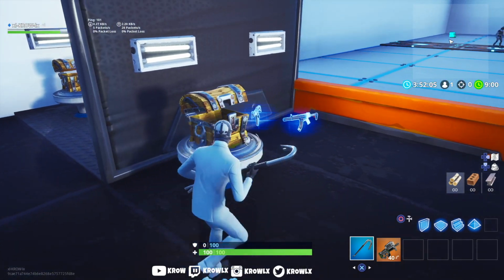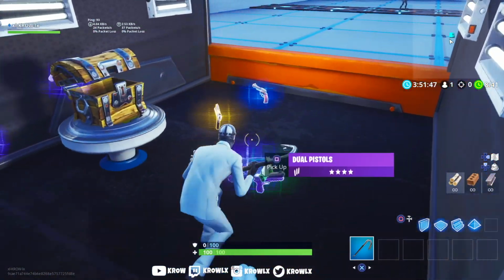Before you Buy The HEARTS WRAP in Fortnite! Wild Card Bundle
WILD CARD WRAP BUNDLE SHOWCASE

Thanks y'all for tuning in !

Follow me for more updates on when I stream and upload !!

Make sure to support the artists !